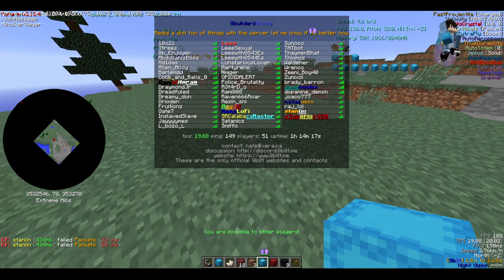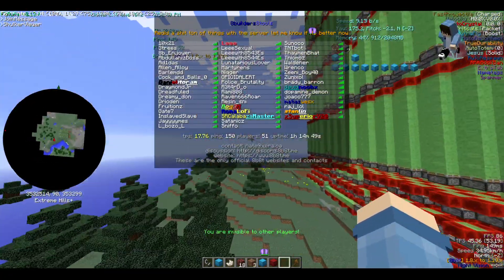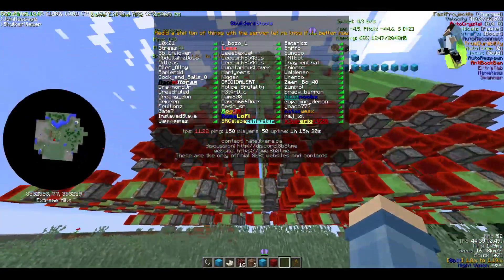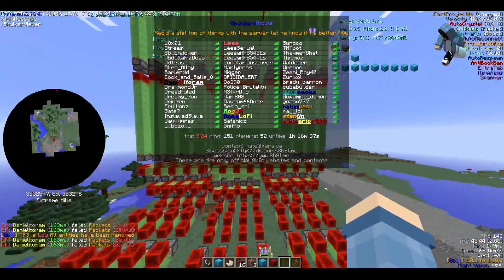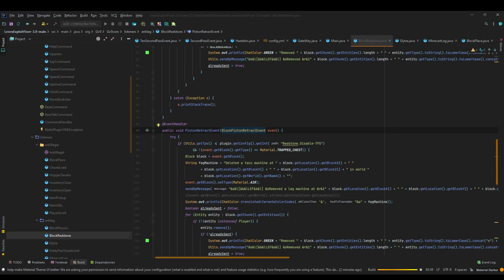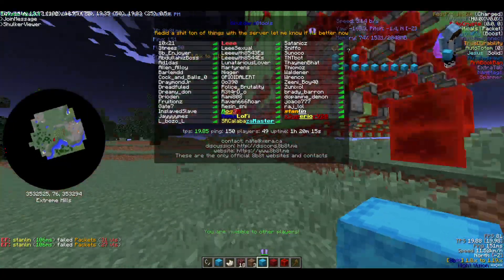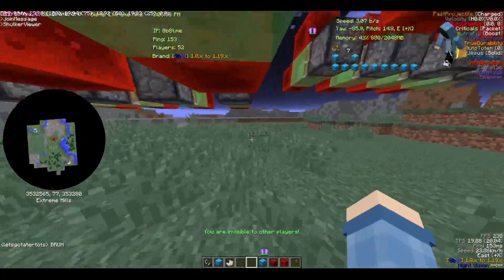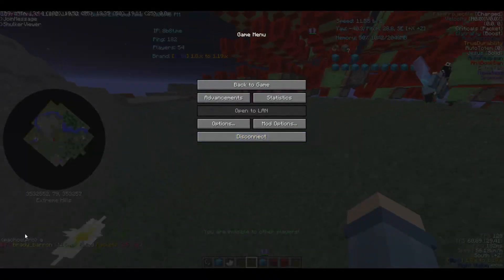How 8b8t.me deals with lag machines